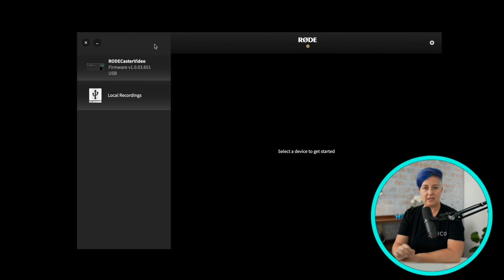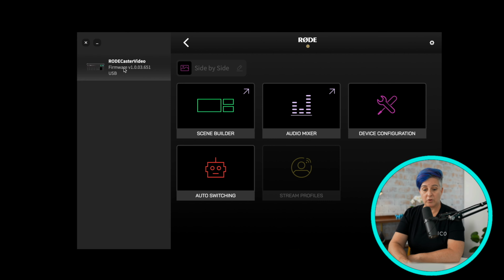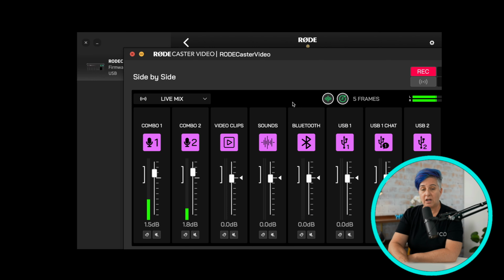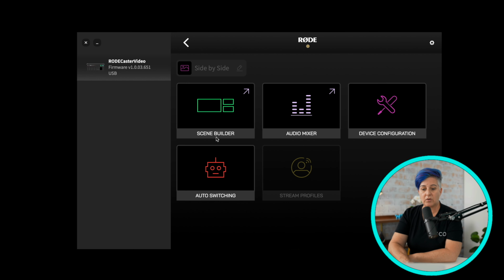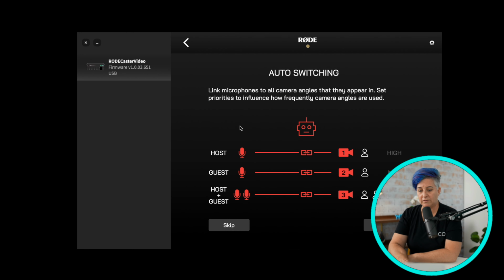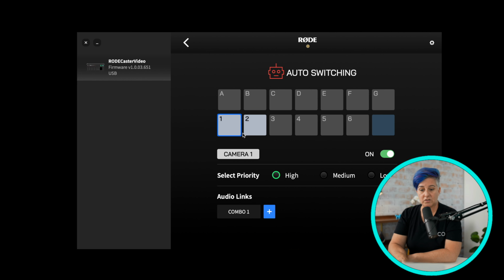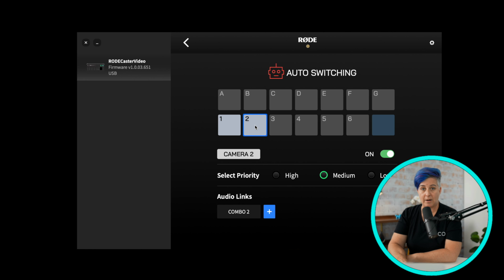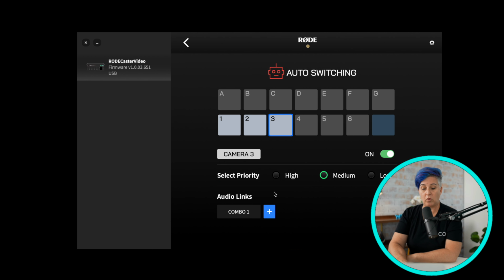I Spent Hours Testing Rodecaster Video and Found This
I tested the auto-switching functionality in the Rodecaster Video and this is what I found in my initial test. Curious to learn if anyone else has done more extensive testing.

More videos on the Rodecaster Video coming soon as I learn if this device will ultimately replace my Rodecaster Pro 2 and ATEM Mini Pro ISO.

This video is not sponsored and everything featured was purchased by me.

Cameras I'm currently using:
Sony FX3
Sony a7siii
Sony a6700

Full frame lenses I use the most:
Sigma 24-70mm f2.8
Sony 16-35mm f4
Tamron 35-150mm

Favorite APS-C Lenses:
Sigma 10-18mm f2.8
Sigma 18-50mm f2.8
Sigma 16mm f1.4
Viltrox 27mm f1.2

Wireless mics:
DJI Wireless Mics (Best usability)
Rode Wireless Go II (Best audio quality)

Livestream and podcast equipment:
Rodecaster Pro 2
ATEM Mini Pro ISO
Shure SM7b
Comfortable headphones

This video was not paid for by outside persons or manufacturers.